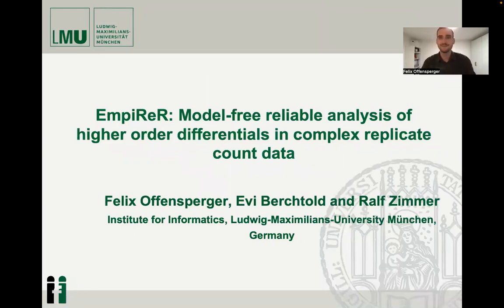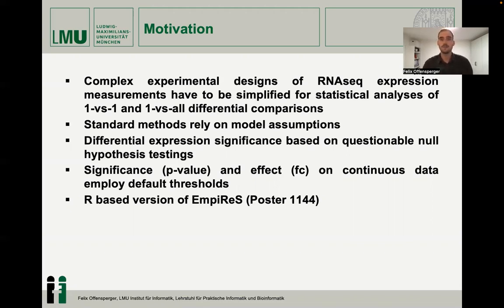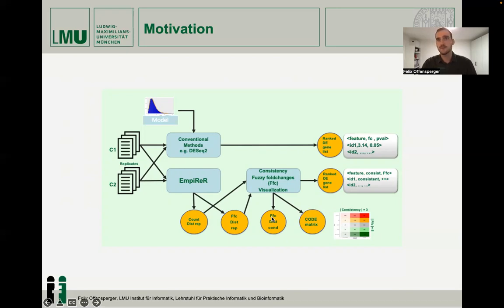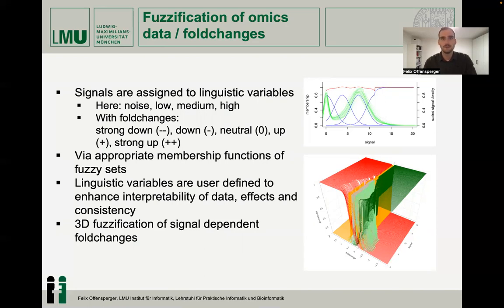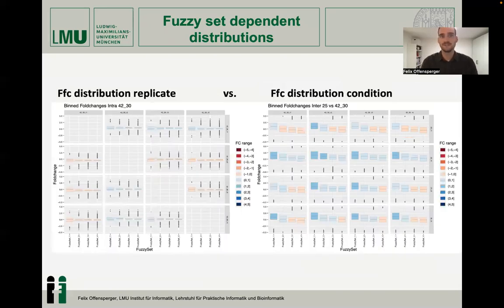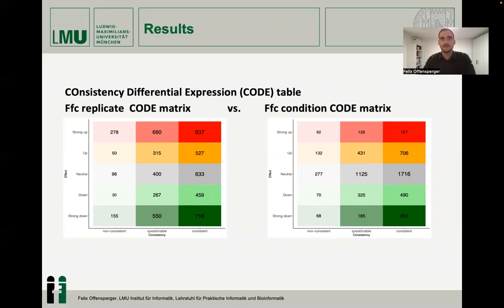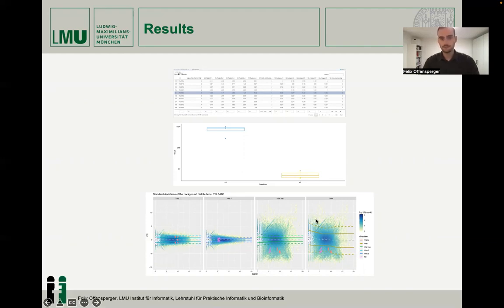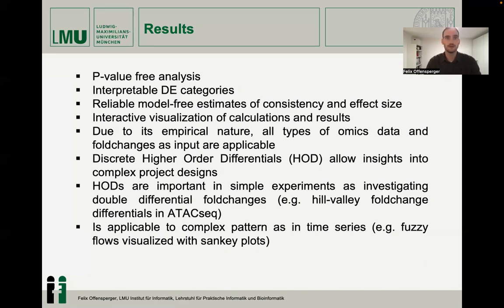EmpiReR: Model-free reliable analysis of... - Felix Offensperger - HiTSeq - Poster - ISMB 2022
EmpiReR: Model-free reliable analysis of higher order differentials in complex replicate count data - Felix Offensperger - HiTSeq - Poster - ISMB 2022